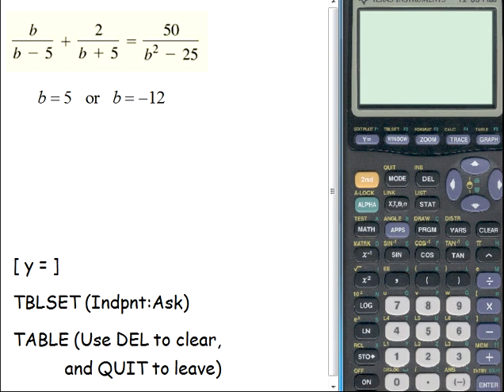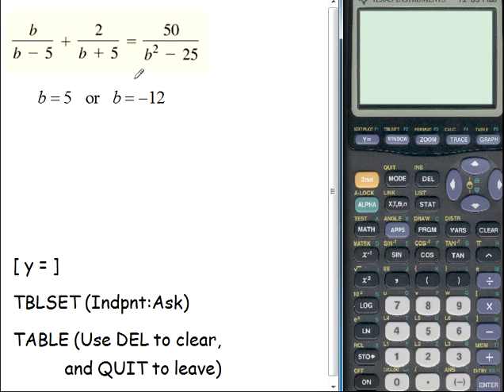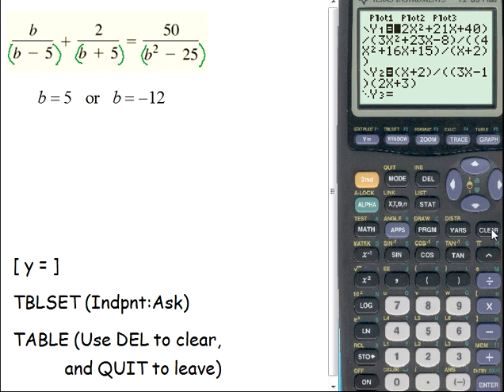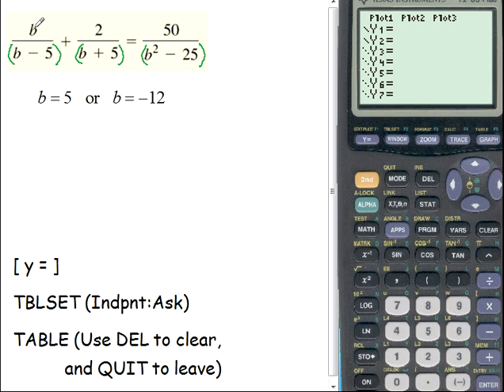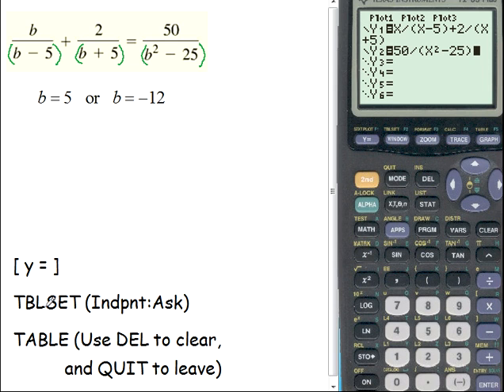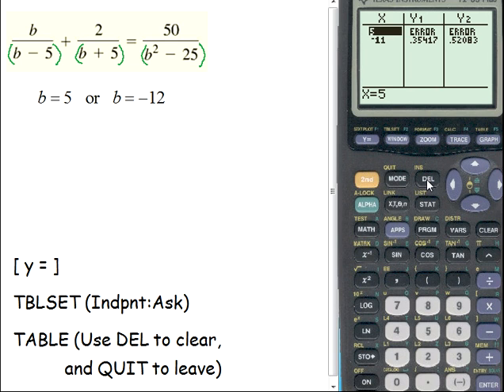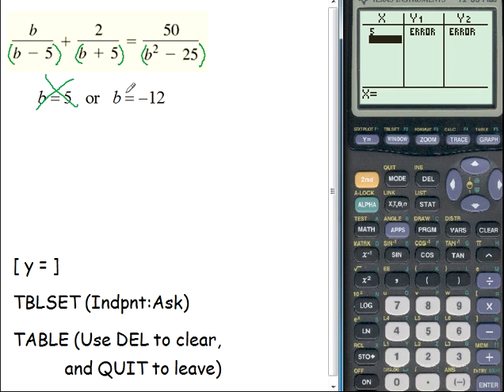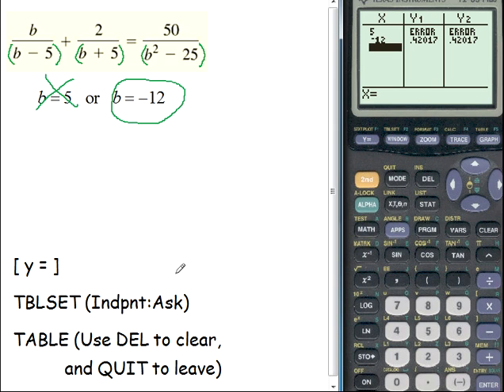Mod 10 Checking Rational Equations